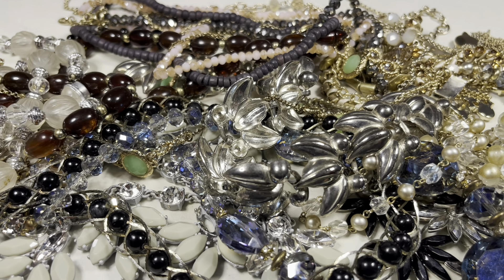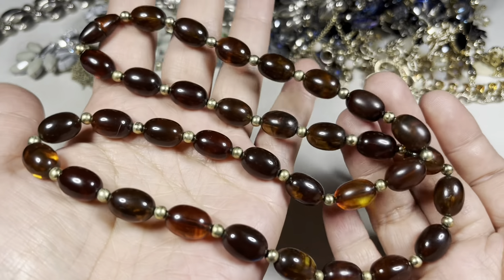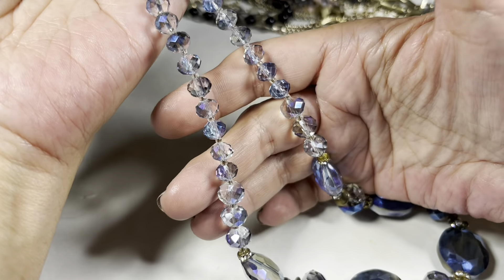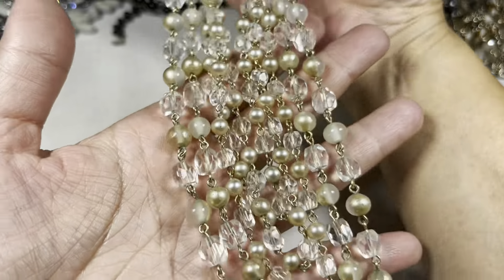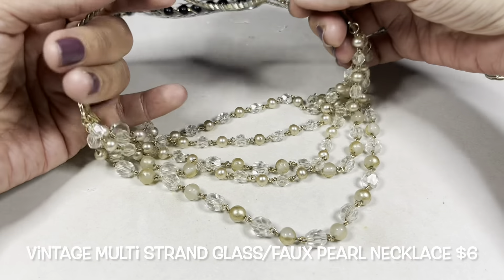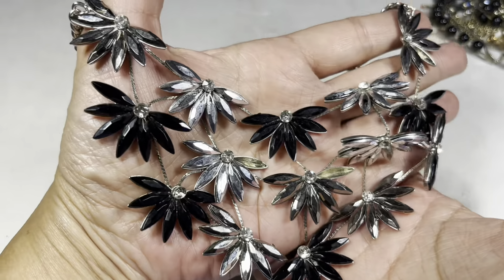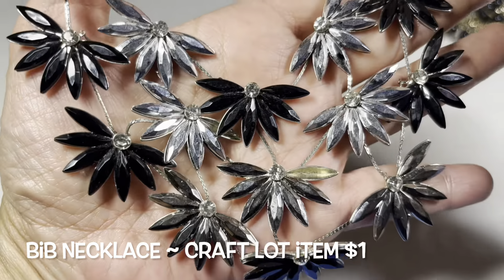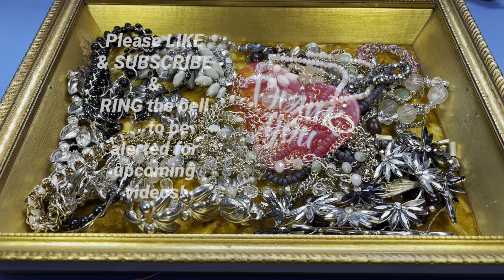THRIFT FINDS FROM SAVERS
10/23/21 THRIFT FINDS FROM SAVERS

* USPS First Class shipping cost for NON-JEWELRY items are determined by weight and destination from NYC. I go by USPS shipping rates via PirateShip USA only

cost will be determined by weight and destination

** IF THIS IS YOUR 1st TIME PURCHASING with me, please provide your full name, as opposed to YouTube name, your PayPal email AND your mailing address

Selling Links:
Poshmark: Jewelry, Clothes, Shoes, Collectibles, etc.

Here’s a link for the Presidium Gem Tester II which I use frequently to test potential gem stones. I had gifted one for my giveaway back in mid-March 2021!